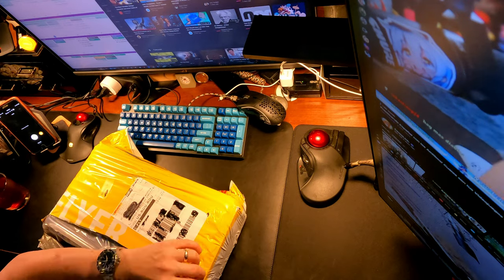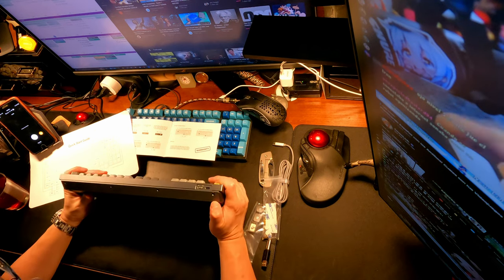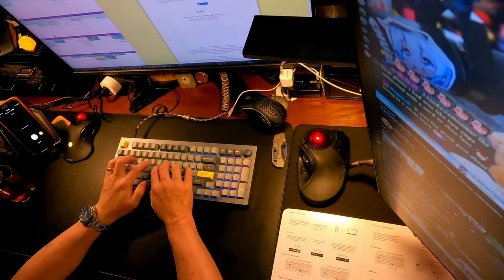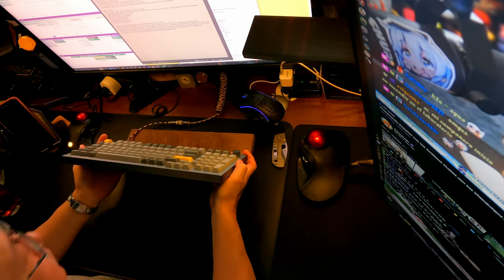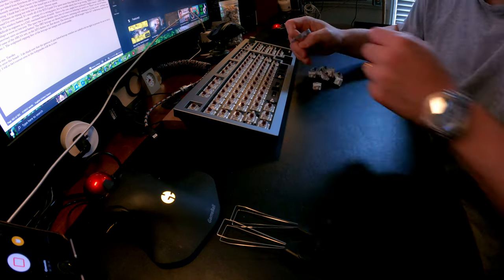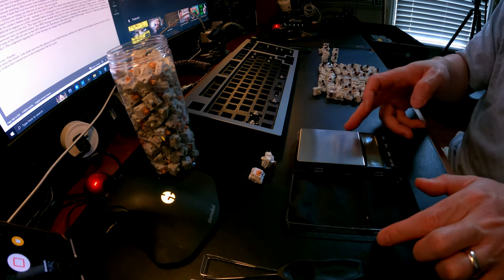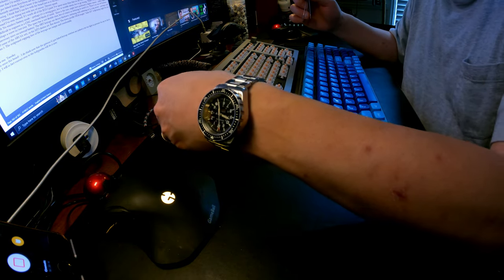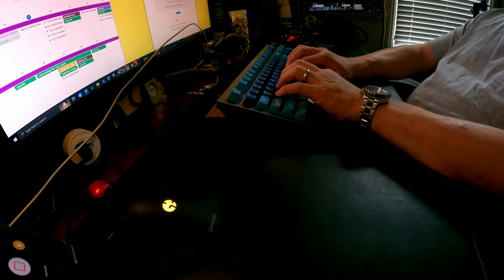Keychron Q5 knobbed 1800-layout mechanical keyboard: UnBox, Evaluation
This is my UnBoxing experience of the long-awaited Keychron Q5 96% layout CNC-machined case with knob hot-swappable south RGB mechanical keyboard. It was $225 shipped/taxed to the USA from Hong Kong area – it took just 6 days from order to delivery. This will hopefully be my final keyboard ever, since it appears to be the ultimate keyboard in every way missing nothing I want in a keyboard.